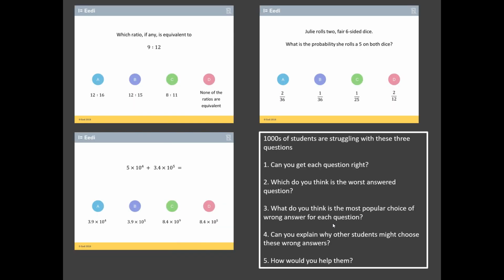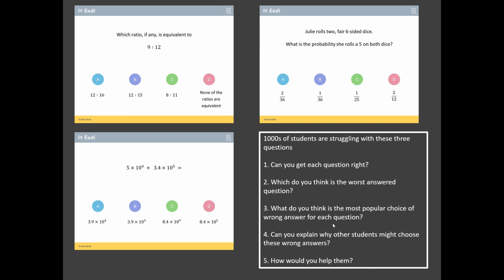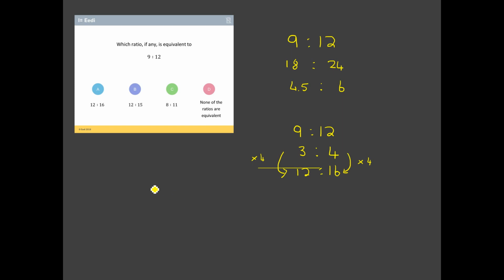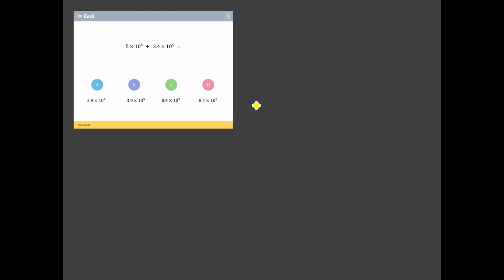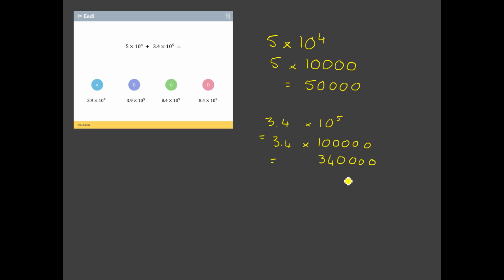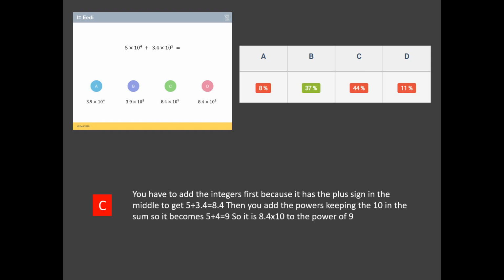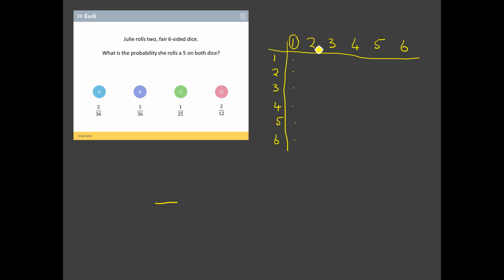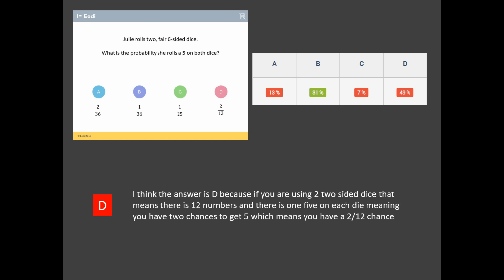Beat the Nation: GCSE Foundation Maths Revision - Week 1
An idea to spice up revision for the GCSE Foundation maths exams.

I have chosen three of the worst answered questions from the Revision Quizzes on my Diagnostic Questions website. Your challenge is to see:

1. Can you get each question right?
2. Which do you think is the worst answered question?
3. What do you think is the most popular choice of wrong answer for each question?
4. Can you explain why other students might choose these wrong answers?
5. How would you help them?

And remember, 1000s of students are struggling with these, so do not fear if you find them tricky too!